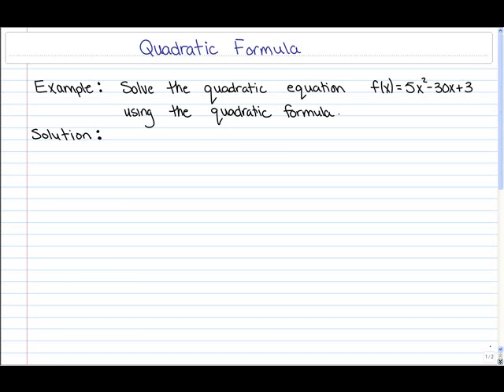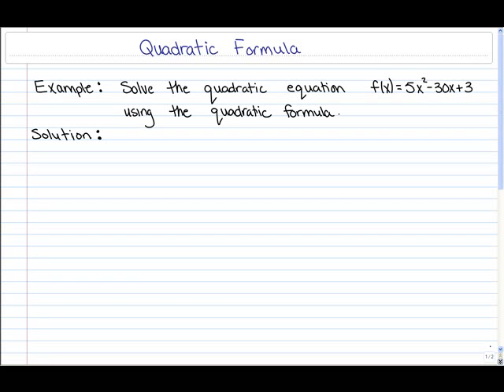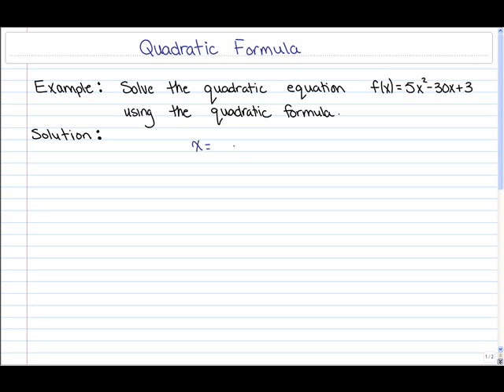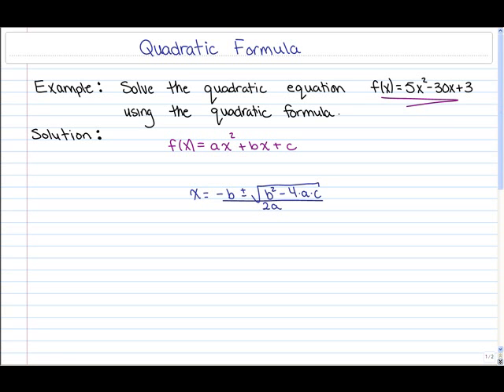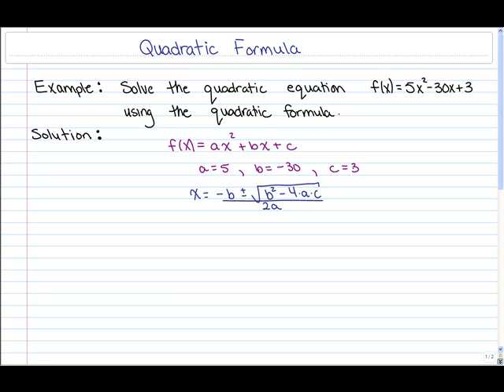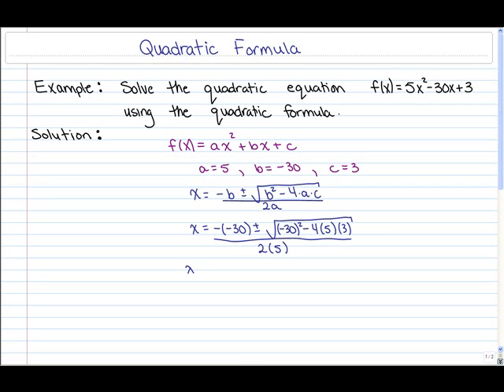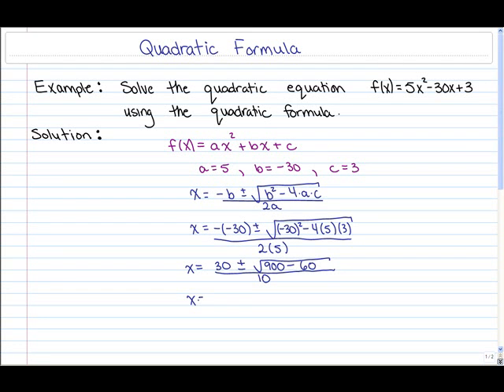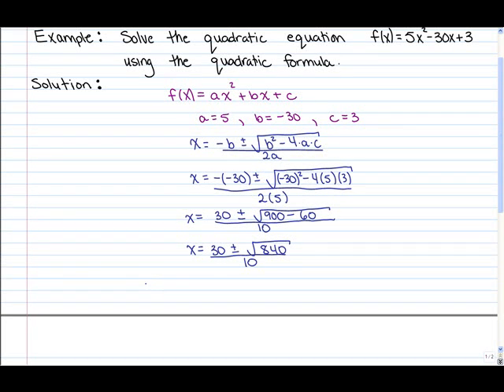quadratic_2.flv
Solving a Quadratic equation using the quadratic formula: Example 2